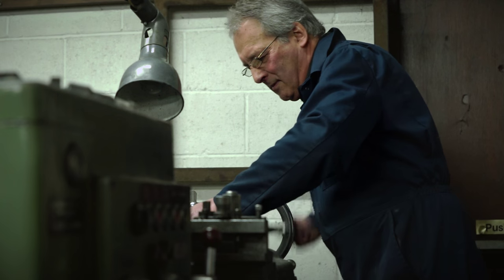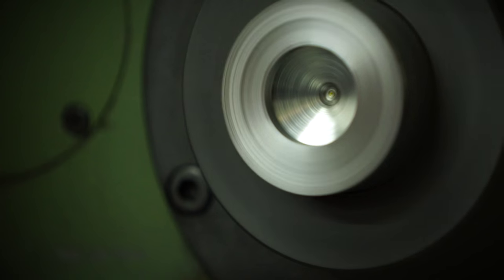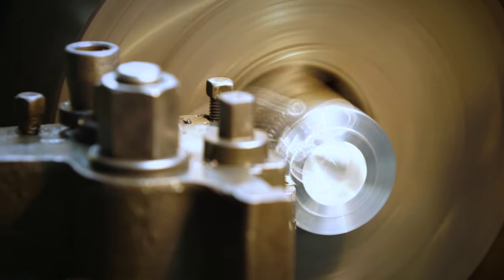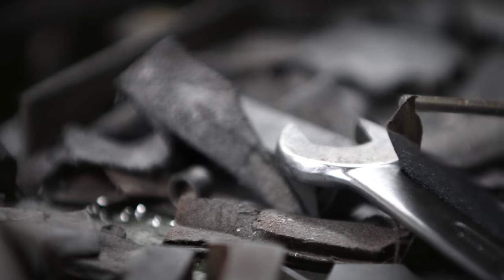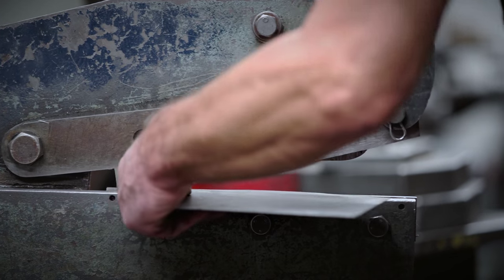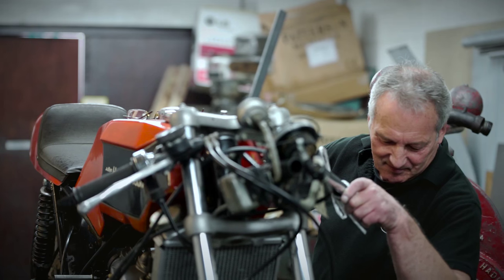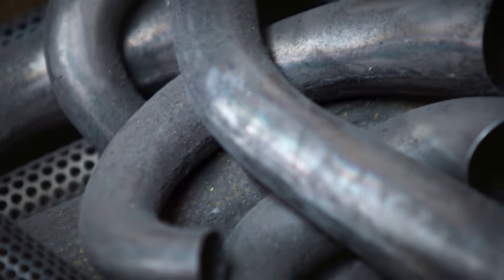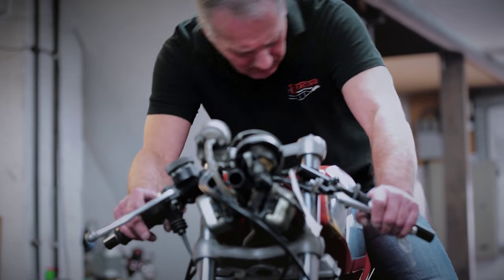TONY GREEN RACING - 'Craftmanship' - TGA - Exhaust Engineering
To open the project, we created this 2-minute craftsmanship profile video for prospective customers, for the TG Racing website. The video reveals the skills and thrills of race exhaust engineering. It was a 4-day shoot, a 4 day edit and around 3 days pre-production. It's wonderful to explore an expert world, and Tony was really kind in revealing his techniques and approach. Didn't really want this job to end.